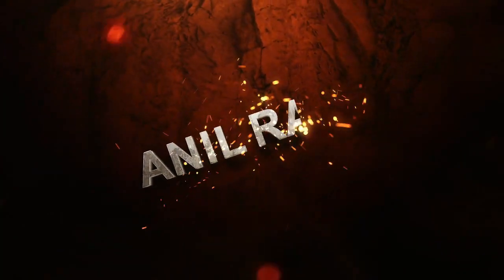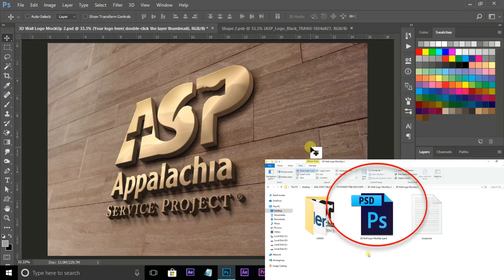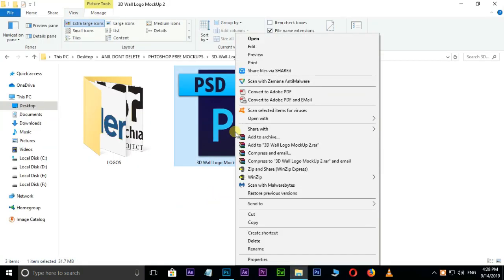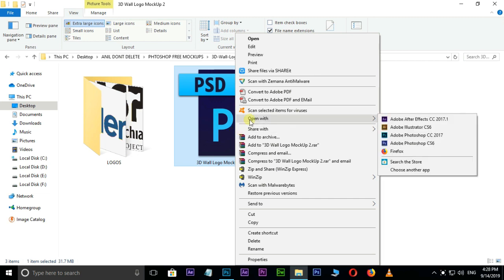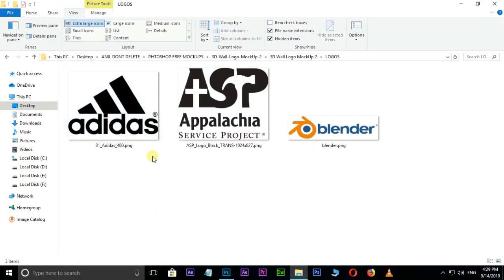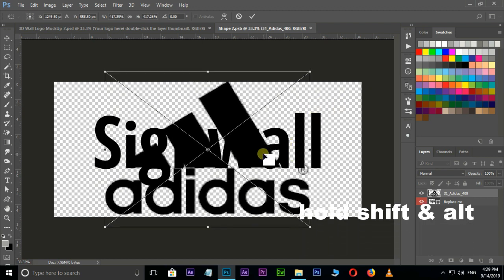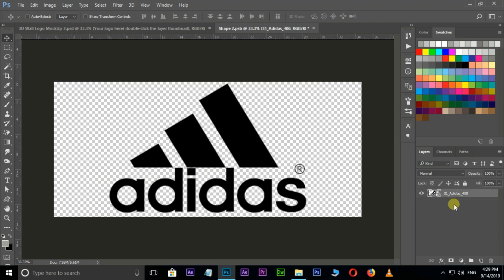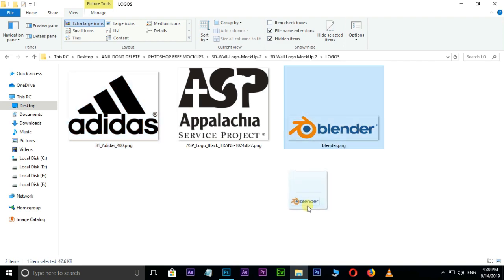Photoshop Tutorial - Make 2D to 3D Logo in Photoshop - 3D Logo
Create 2d to 3d logo in Photoshop.
Hi friends, in this tutorial I am going to show you how to create 3d logo from 2d image in photoshop,
It's a simple trick, if you learn this trick you should easily change your 2d text to 3d logo.
this mockup psd 3d logo is one of the best and easiest techniques that you learn.